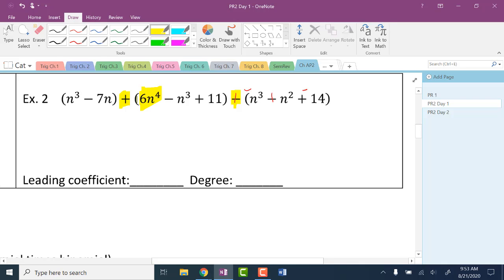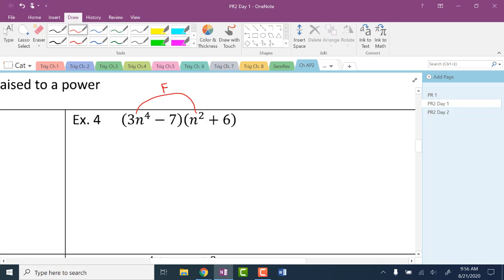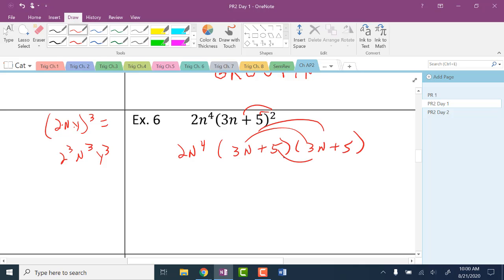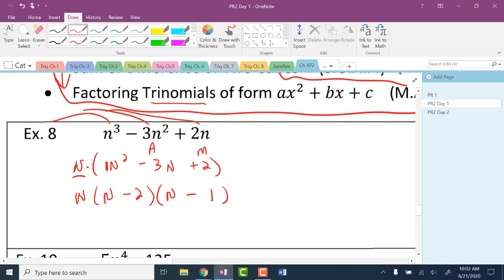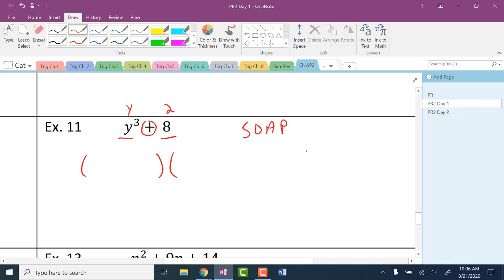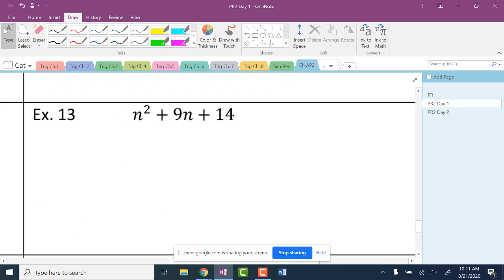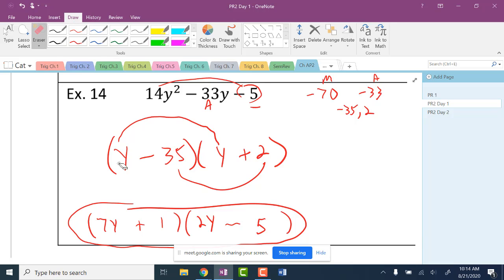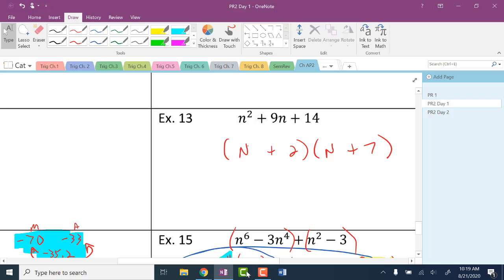PR2 Day 1 6th Period